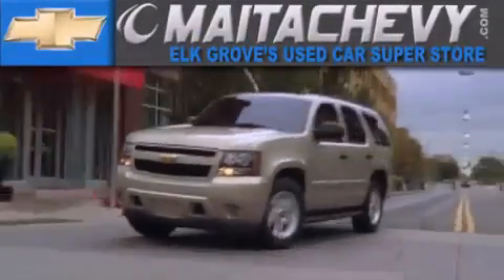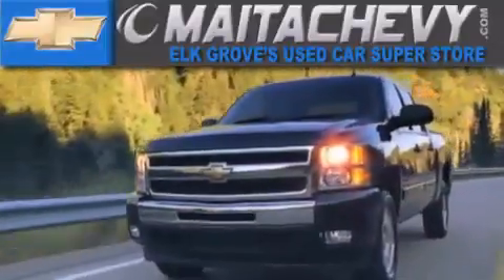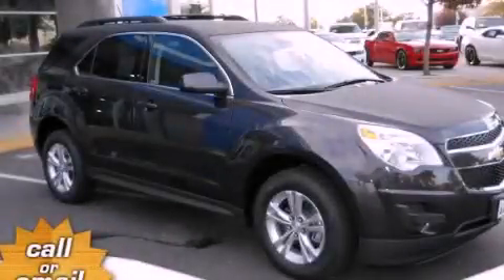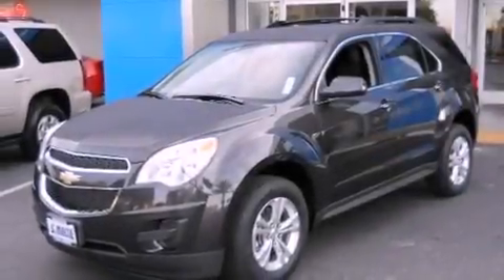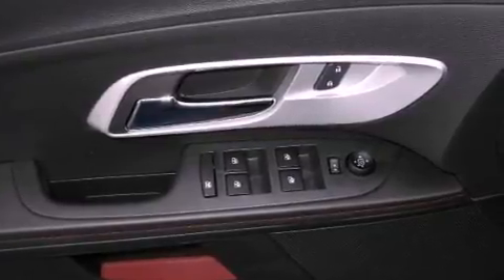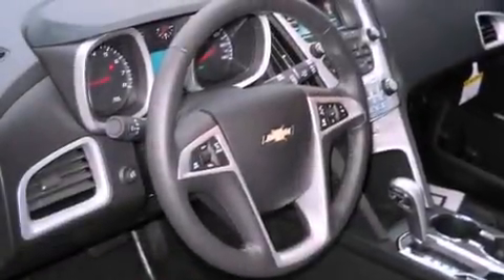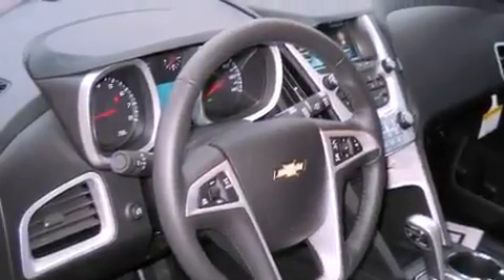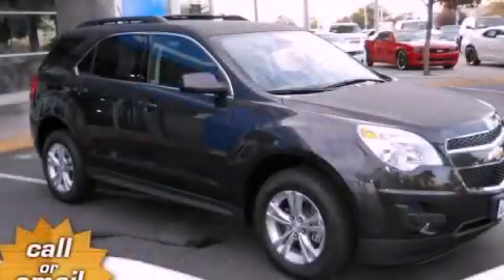2013 Chevrolet Equinox Folsom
Year : 2013
 Make : Chevrolet
 Model : Equinox
 Engine : v6 cylinder engine

 Exterior : tungsten

 9650 Auto Center Dr.

 2013 Chevrolet Equinox Elk Grove CA